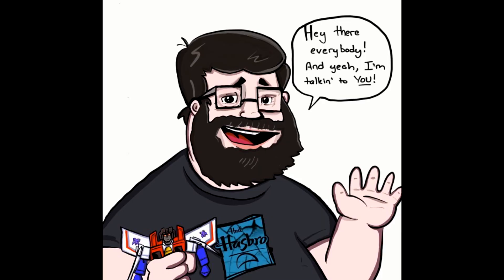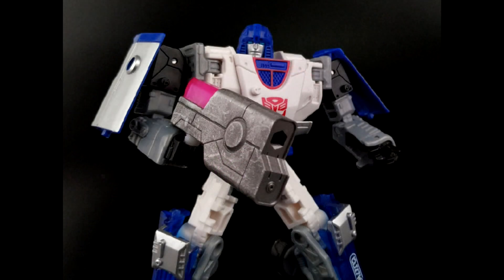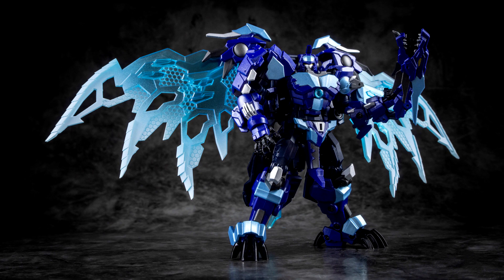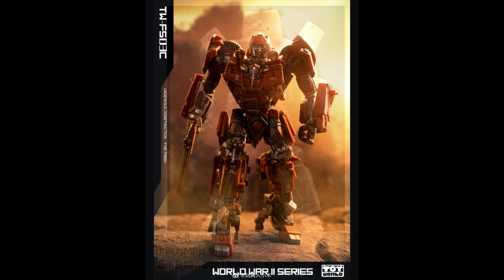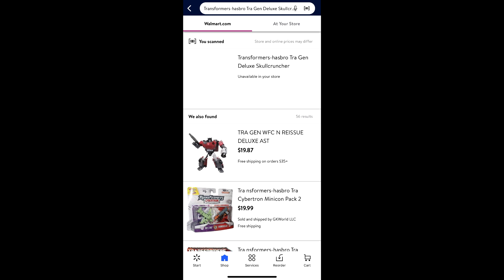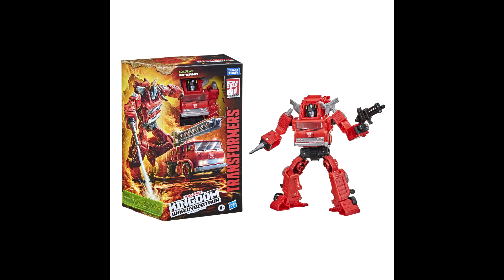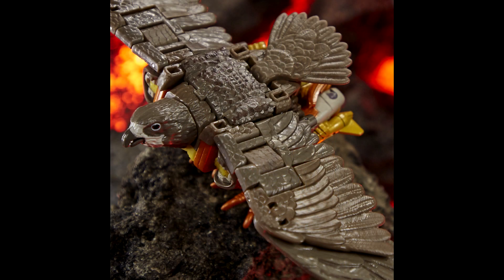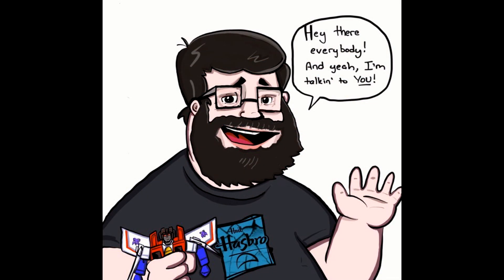What's New in Transformers? WFC Kingdom Wave 2 Official Images, Toyworld, Maketoys and Much More!!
I take a look at new transformers coming out.